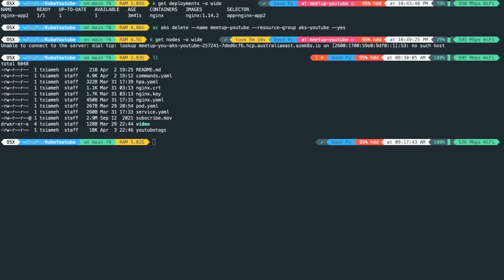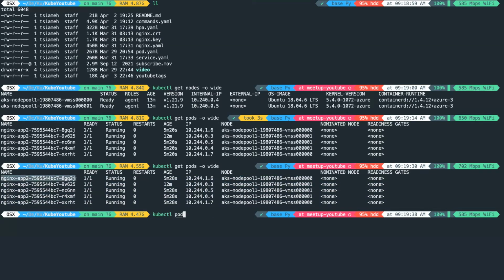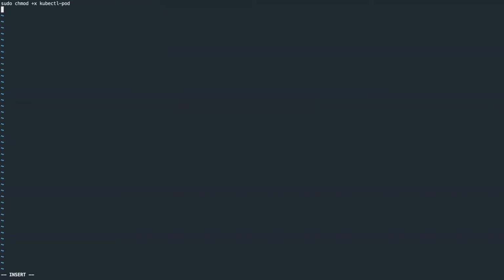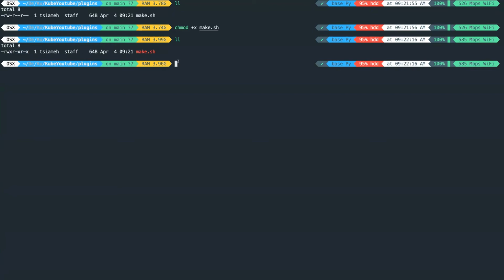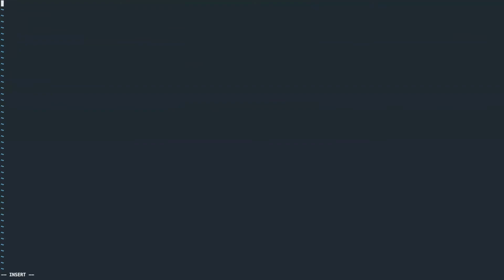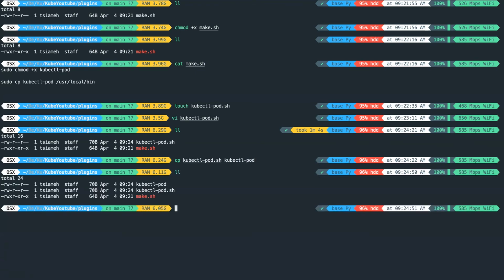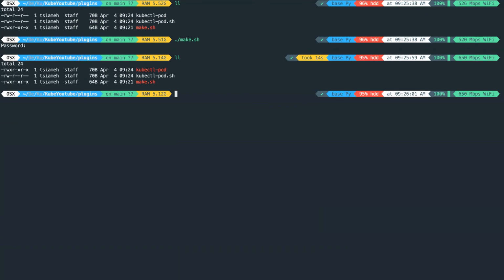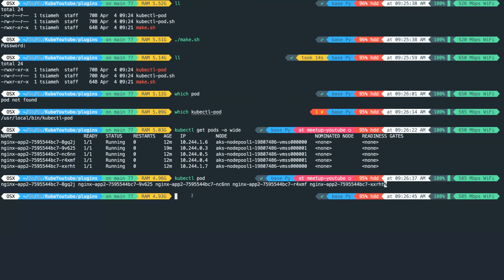Kubernetes Plugins - How to create your kubectl plugins in 10 min | Extend Kubectl with Plugins (10)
Extend kubectl with plugins

This guide demonstrates how to install and write extensions for kubectl. By thinking of core kubectl commands as essential building blocks for interacting with a Kubernetes cluster, a cluster administrator can think of plugins as a means of utilizing these building blocks to create more complex behavior. Plugins extend kubectl with new sub-commands, allowing for new and custom features not included in the main distribution of kubectl

A plugin is a standalone executable file, whose name begins with kubectl-. To install a plugin, move its executable file to anywhere on your PATH.

You can also discover and install kubectl plugins available in the open source using Krew. Krew is a plugin manager maintained by the Kubernetes SIG CLI community.

Kubectl Basic Commands - Create and Debug Pod in a Minikube cluster | Kubernetes Tutorial . Kubernetes: useful commands | Kubernetes Commands Cheat Sheet - All useful commands. | Kubectl Basic Commands | Kubernetes for Beginners | Kubernetes Tutorial for Beginners

Kubernetes provides a command line tool for communicating with a Kubernetes cluster's control plane, using the Kubernetes API.

Kubernetes Pods | Kubernetes Services | Kubernetes Secrets | Kubernetes ConfigMap | Kubernetes Volumes | Kubernetes Deployment | Kubernetes StatefulSet | Ingress

A Secret is an object that contains a small amount of sensitive data such as a password, a token, or a key. Such information might otherwise be put in a Pod specification or in a container image. Using a Secret means that you don't need to include confidential data in your application code.
Secrets are similar to ConfigMaps but are specifically intended to hold confidential data.

A ConfigMap is an API object used to store non-confidential data in key-value pairs. Pods can consume ConfigMaps as environment variables, command-line arguments, or as configuration files in a volume.

⚡ KUBERNETES ⚡

Videos will be released every other day, at least 2 or 3 videos per day until further notice

⭐ Tags ⭐
- Kubernetes
- Pods
- GoDataProf
- Golang Tutorial
- Golang For Beginners
- Go Programming
- Tutorial Go
- Go Coding
- Golang
- Golang Setup
- Go install
- CKA exams,
- CKAD exams,
- kubernetes secrets
- docker,yaml,pods
- azure,aws pods,azure pods,azure deployment
- Augmented Reality
- Virtual Reality
- Blockchain
- Bitcoin
- Artificial Intelligence
- Machine Learning

⭐️ Course Contents ⭐️
 - How Kubernetes makes high availability, scalability and disaster recovery possible
 - Kubectl basic commands - Demo
 - Communication between the pods - basic networking concepts in Kubernetes
 - K8s Deployment in practice - example application deployment (pod + service + Ingress + secret)
 - K8s Volumes explained
 - Kubernetes Networking
 - Kubernetes Namespaces
 (6:05:10) Kubernetes Pods
 (6:05:10) Kubernetes Secrets
00:00 Kubectl Basic Commands
02:14 Create Command
07:13 Get-Command
10:25 Expose Command
13:13 Delete Command
17:03 Autoscale Command
18:39 Scale Command
20:41 Describe Command
22:35 Logs Command
24:32 Exec Command
0:12 - Get status of different components
1:08 - create a pod/deployment
4:57 - layers of abstraction
5:19 change the pod/deployment
7:14 - debugging pods
10:43 - delete pod/deployment
11:42 - CRUD by applying configuration file
16:22 - summary of commands